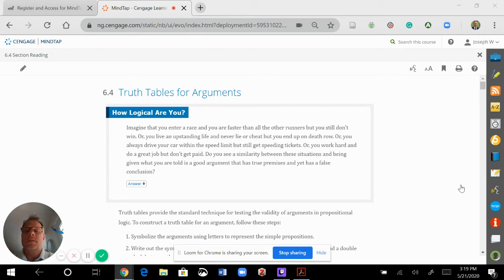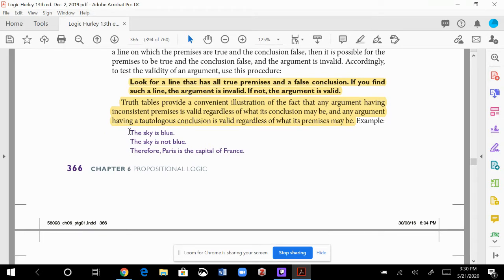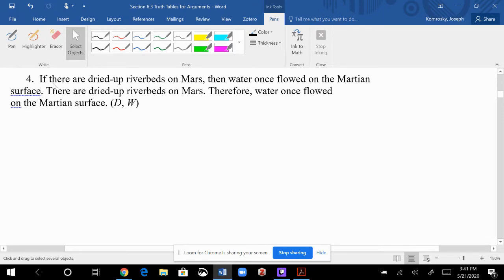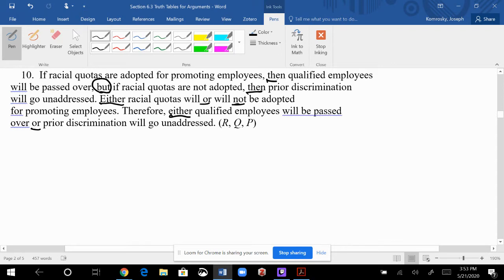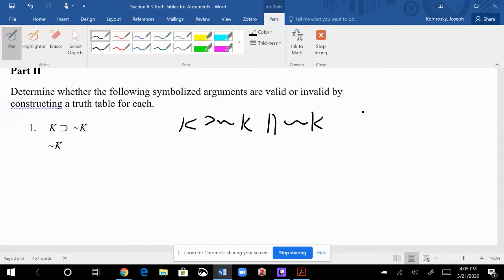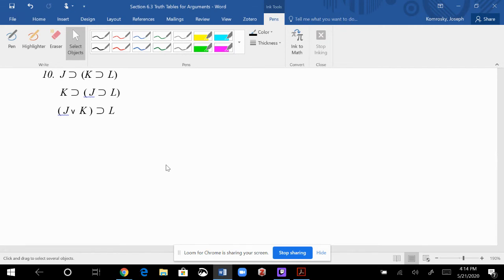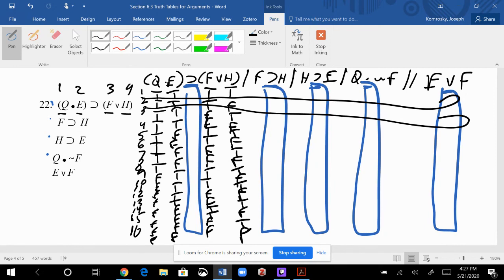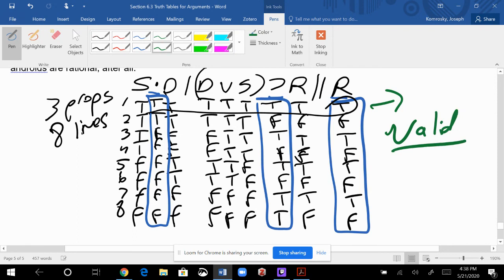Hurley's Introduction to Logic, 13th, ed. - Section 6.4 Truth Tables for Arguments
In this video, I show you how to construct truth tables for arguments to determine the validity of the argument.